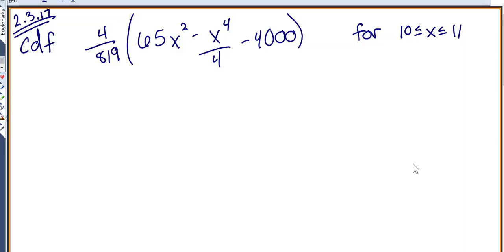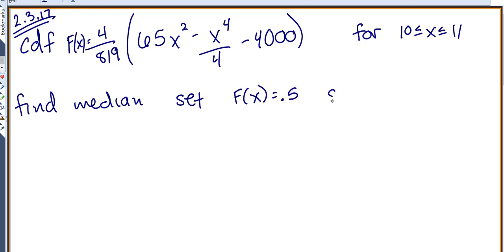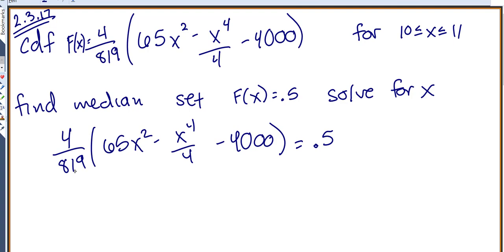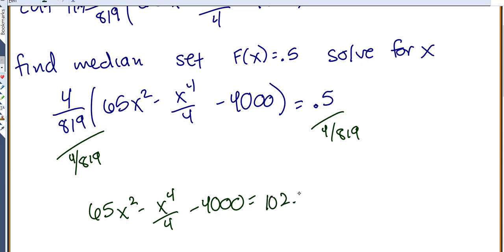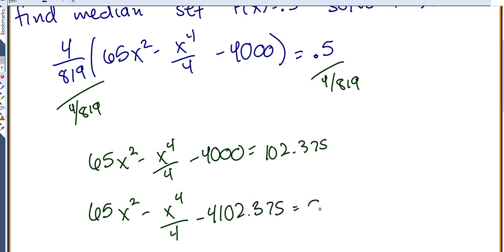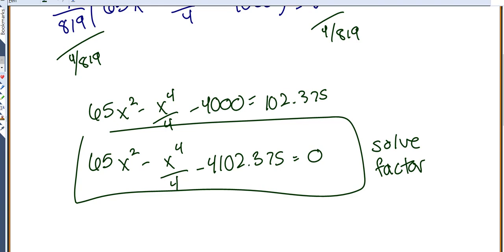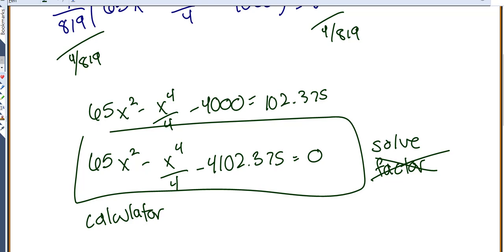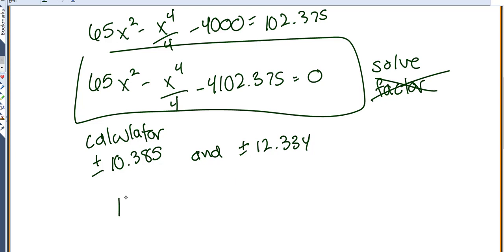Stat 3000 Problem 2.3.17b Find Median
find median, cdf, set equal to zero and solve for x